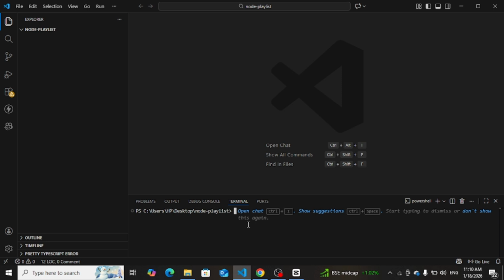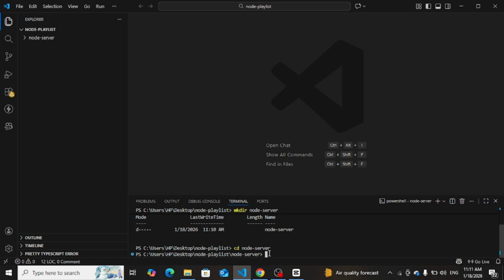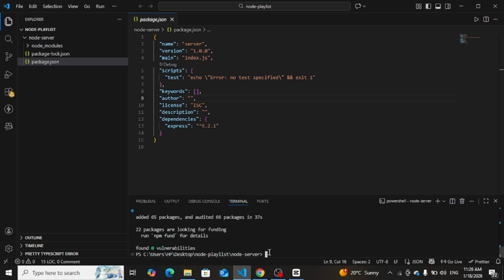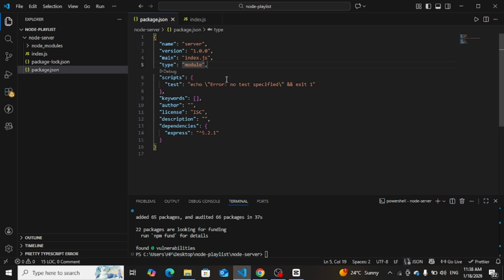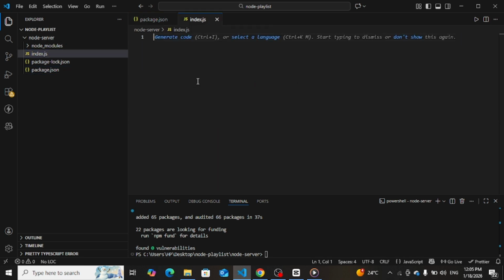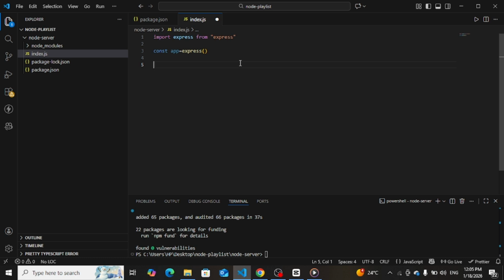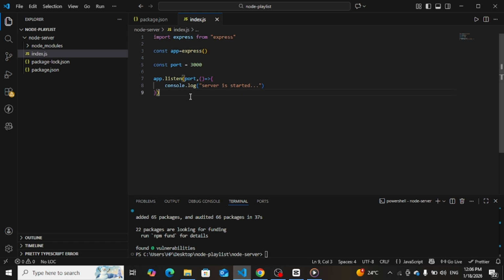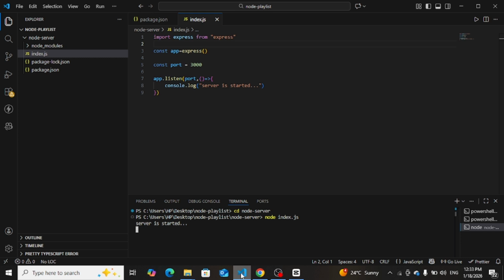Backend Starts Here 🔥 | Node + Express in 6 Minutes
Master the basics of backend development in record time! In this tutorial, we’ll build a high-performance backend server from scratch using Node.js and Express.js.

Whether you are a beginner or a MERN Stack developer looking for a quick refresh, this 6-minute guide covers modern best practices, including ES Modules (import/export).

📍 What You’ll Learn:

✅ How to initialize a Node.js project (npm init)

✅ Installing and configuring Express.js

✅ Setting up ES Modules for modern syntax

✅ Creating your first Server Listener

✅ Running and testing your server locally